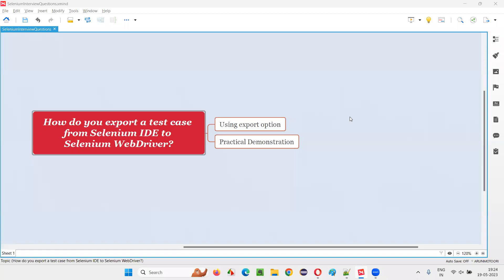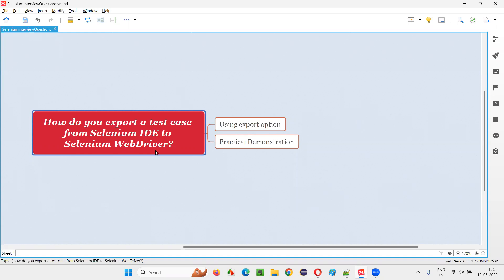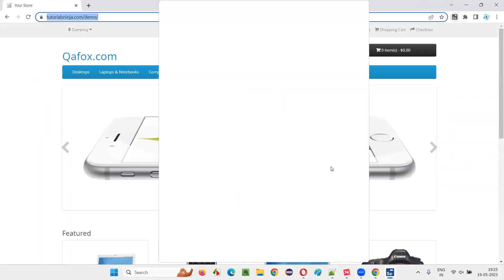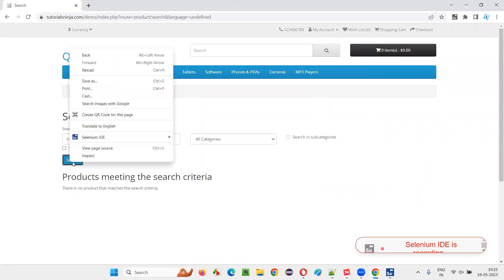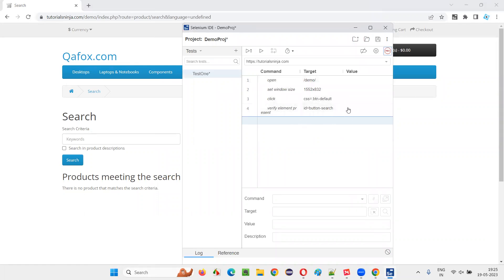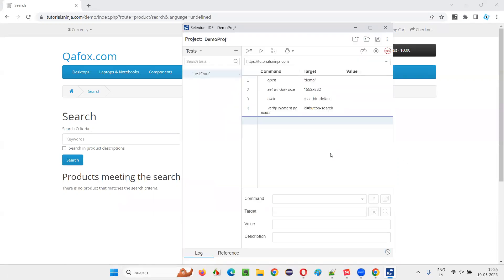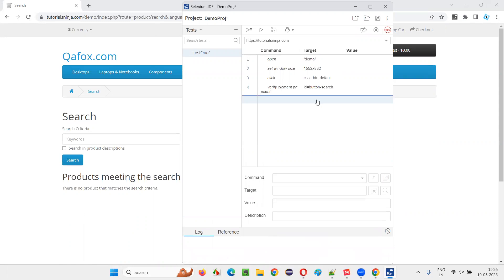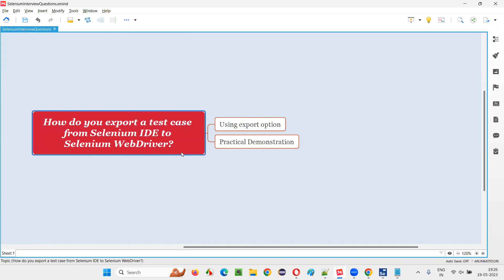How do you export a test case from Selenium IDE to WebDriver (Selenium Interview Question #161)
How do you export a test case from Selenium IDE to Selenium WebDriver (Selenium Interview Question #161)